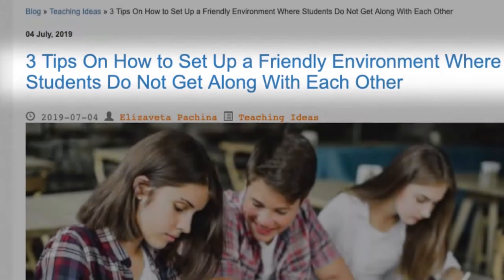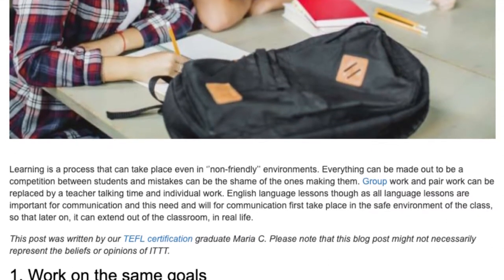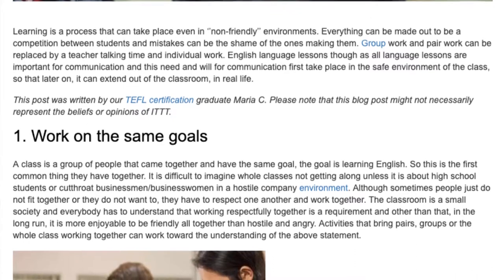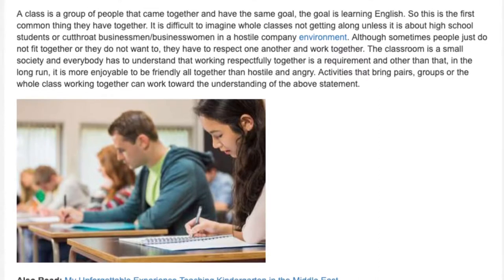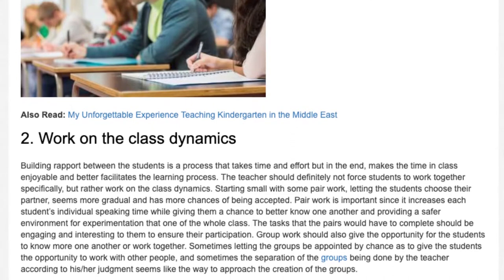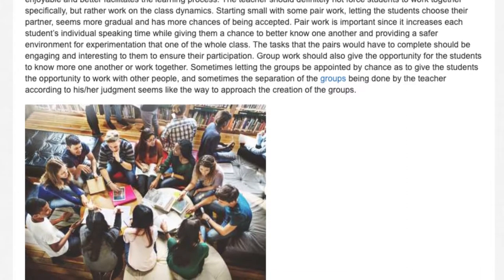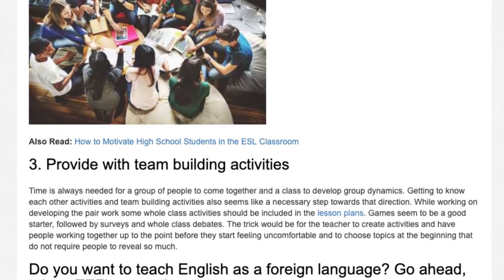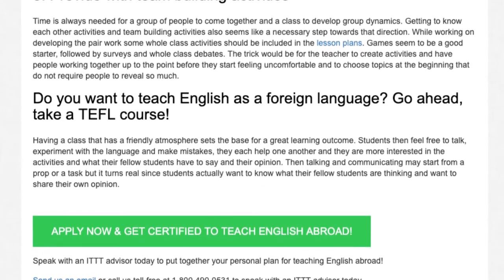3 Tips On How to Set Up a Friendly Environment | ITTT | TEFL Blog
Learning is a process that can take place even in ‘’non-friendly’’ environments. Everything can be made out to be a competition between students and mistakes can be the shame of the ones making them. Group work and pair work can be replaced by a teacher talking time and individual work. English language lessons though as all language lessons are important for communication and this need and will for communication first take place in the safe environment of the class, so that later on, it can extend out of the classroom, in real life.